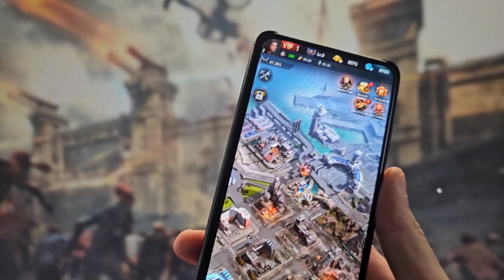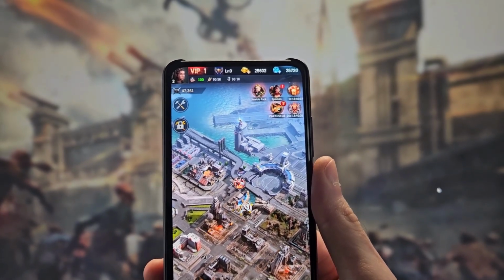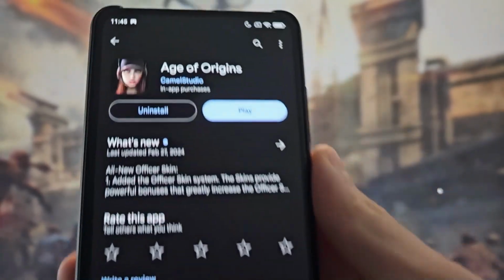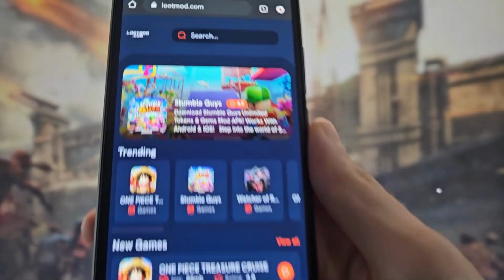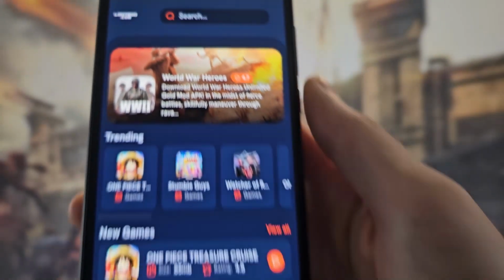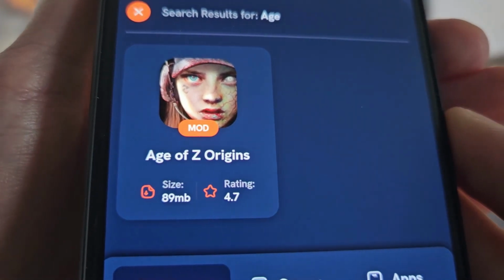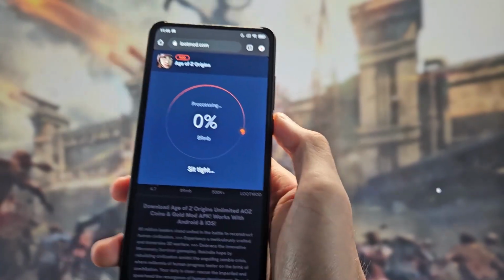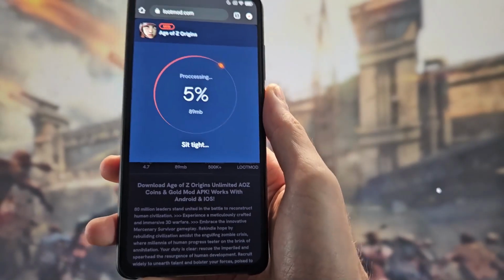Age of Z Origins Hack - How to Get Unlimited AOZ Coins! iOS Android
Hey everyone! In this video, I'll be demonstrating how to obtain unlimited AOZ Coins using the Age of Z Origins hack mod. By following the instructions outlined in the video, you can easily hack mod on your Android or iOS device. I trust you found this tutorial informative on acquiring the Age of Z Origins hack mod for both Android and iOS.